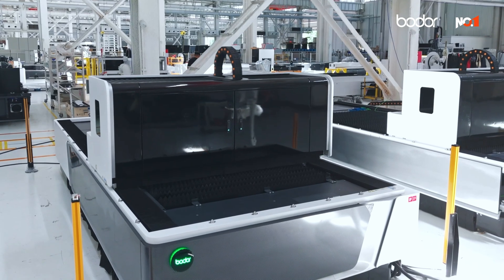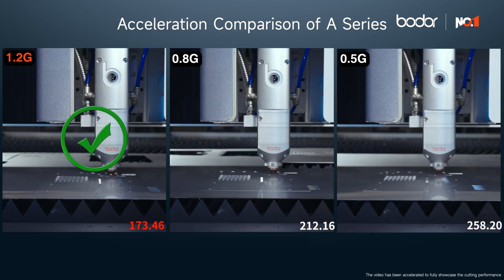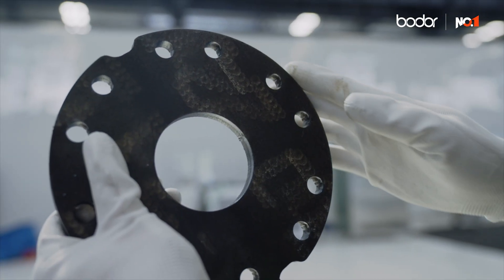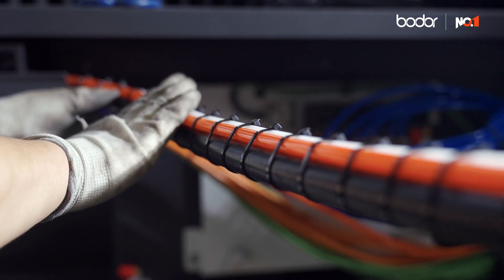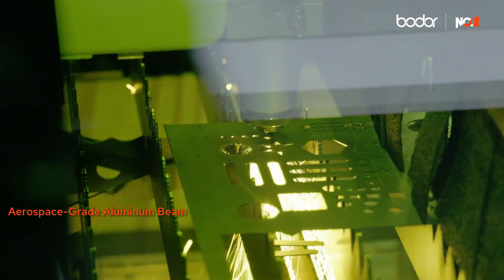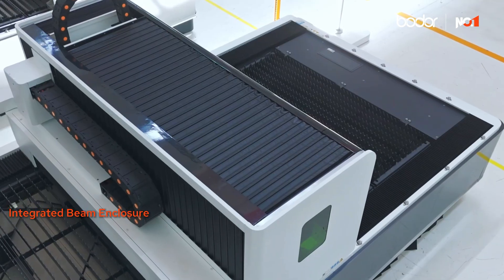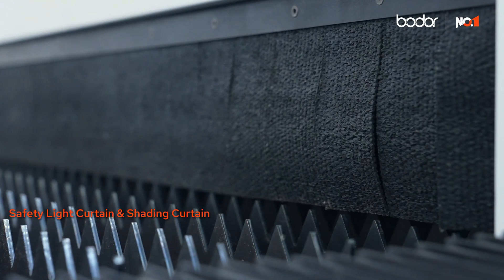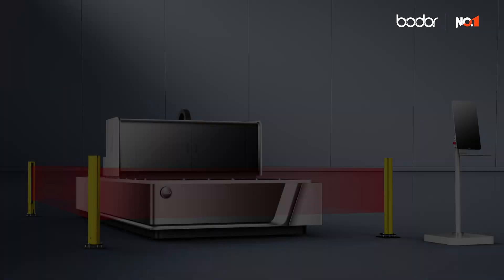Bodor A-Series | Building Affordable Laser Cutters Up To Australian Standards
The all-new A3-CE Series features a CE-certified cutting system that fully covers the laser head and gantry, creating a contained cutting environment. This design enhances operator safety. Setting a new benchmark for safety in open-top worktable laser cutting machines, the A3-CE offers added protection where other systems may leave areas uncovered.

The A3-CE is built around operator protection. A standalone console provides full control, while a live internal camera feed allows operators to monitor cutting in real time without risk.

With an easy-load table designed for maximum efficiency, fast and efficient with rapid traverse speeds of up to 100m/min. The work area is secured by a safety light curtain system for added operator safety.

The A3-CE gives you the flexibility to tackle a wide range of metal processing jobs.

Upgrade your workshop with Bodor A3-CE — where performance, safety, and efficiency come standard.